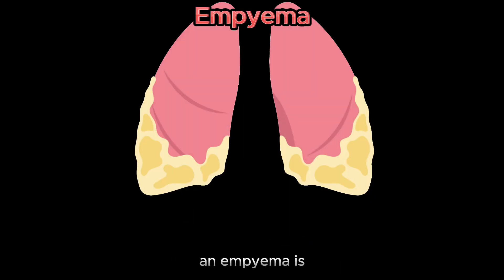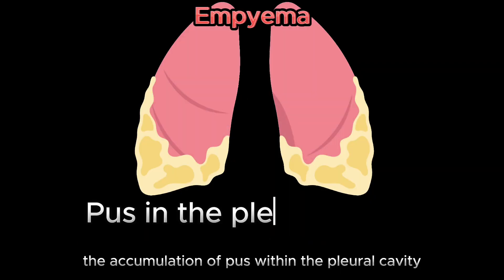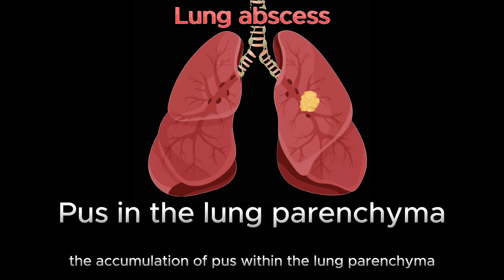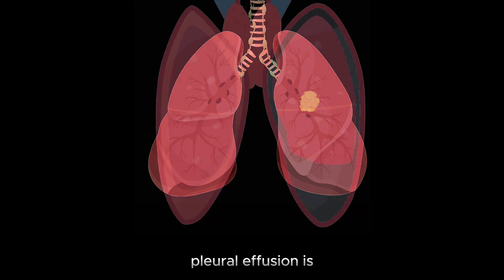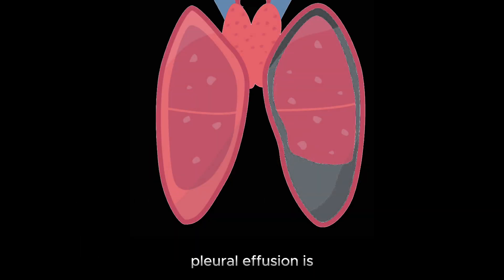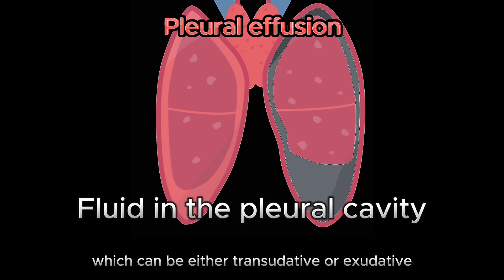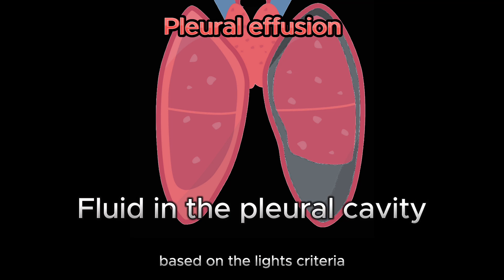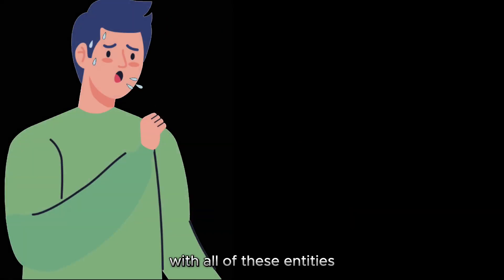Empyema vs Lung Abscess vs Pleural Effusion on IMAGING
A brief introduction of how to tell these three entities apart on imaging.